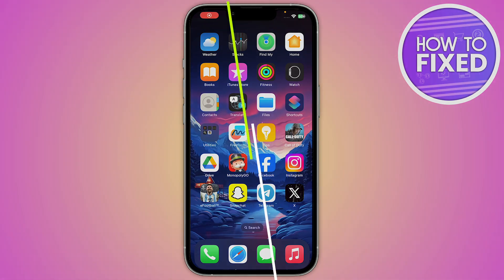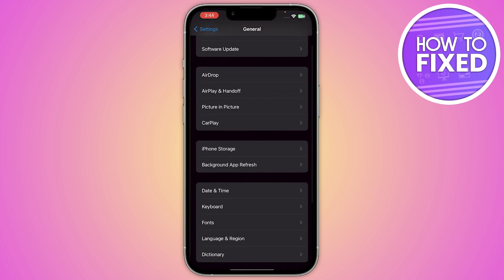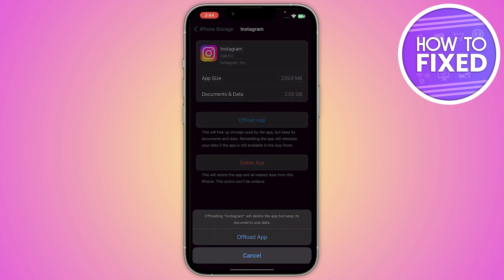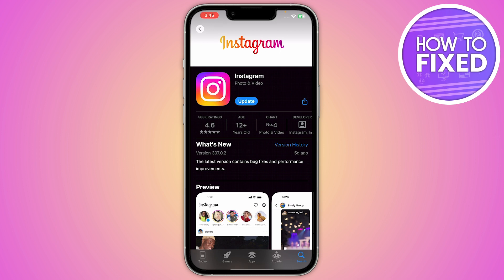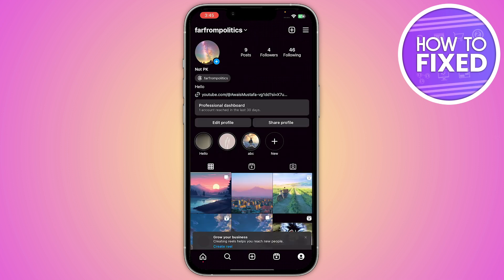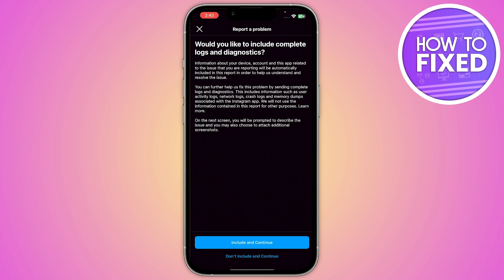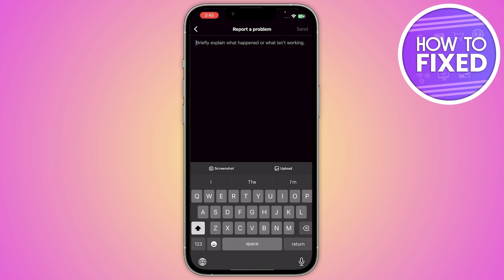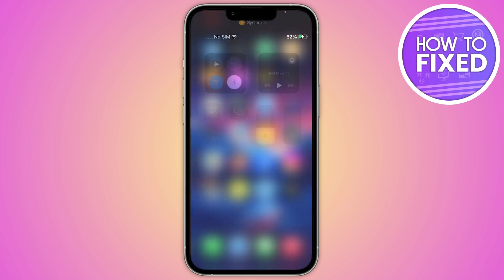How to Fix My Instagram Account Not Showing in Search 2023 | Fix Instagram Search Ban